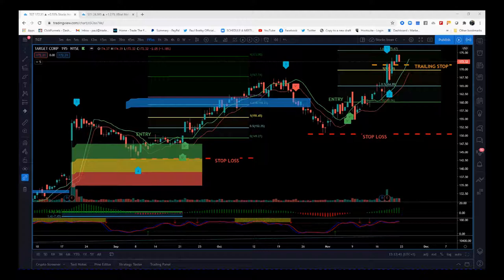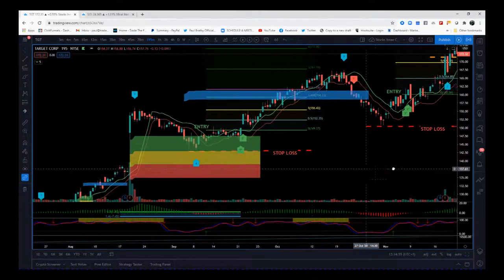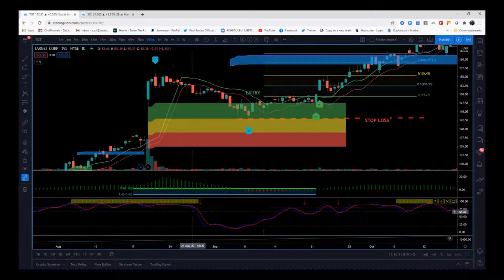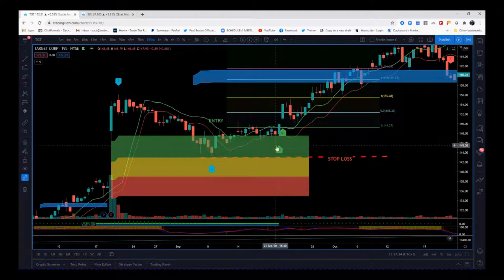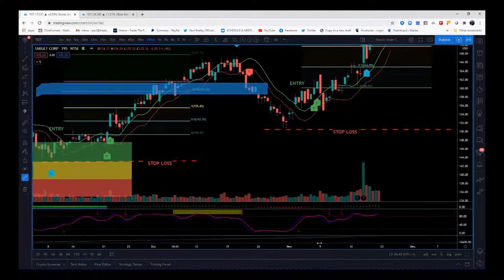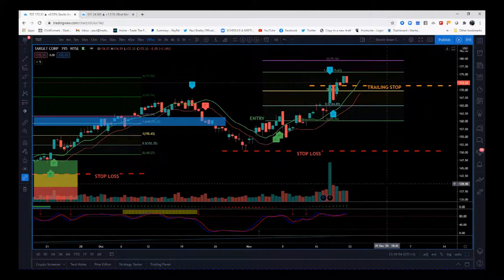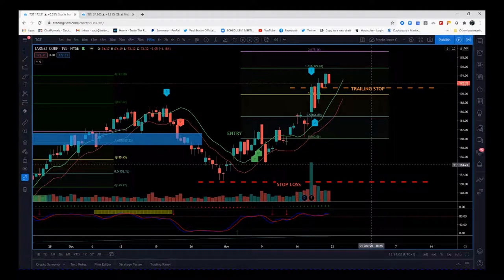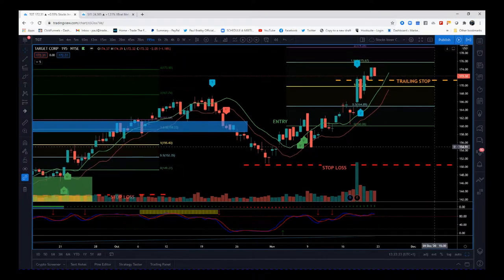💥Swingtrading Stocks with ElliottWave & the 👉xBratAlgo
Vlog entry showing the power of combining the Elliottwave Indicator suite and my xBratAlgo Trading Software to Trade TGT twice in 3 months during its Trending move..

Learn more about my xBratAlgo Trading Software for the NinjaTrader and TradingView Platforms